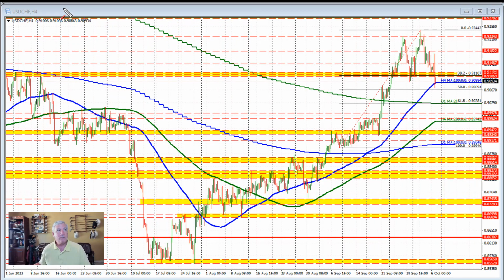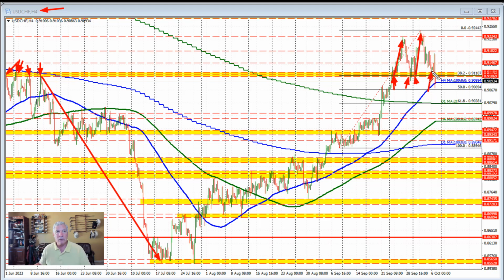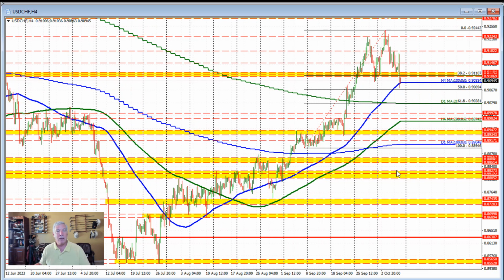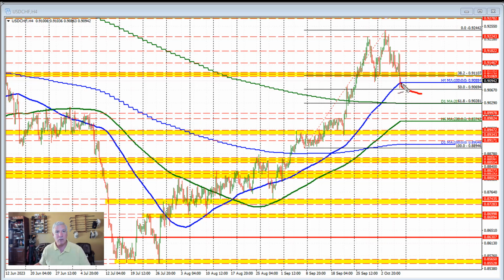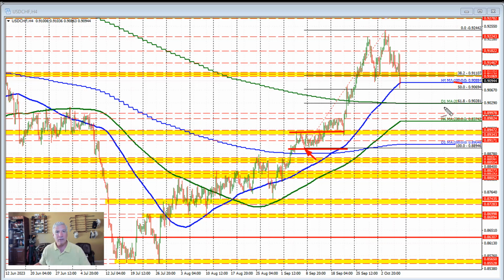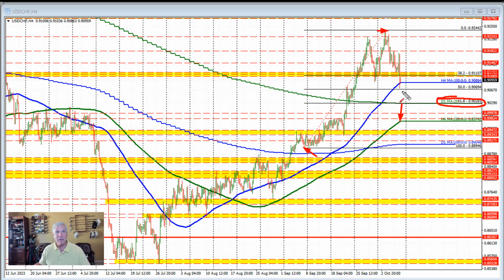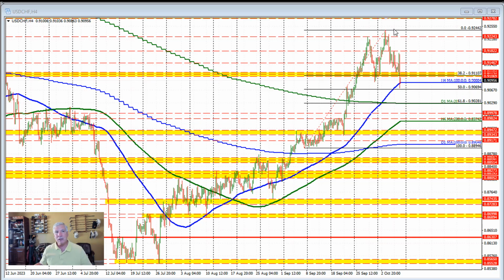A technical look at the USDCHF heading into the week starting October 9, 2023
The technical bias in the USDCHF going into the new trading week starting October 9  is tilting lower, but with work to do.  What targets and risk levels are in play technically for traders